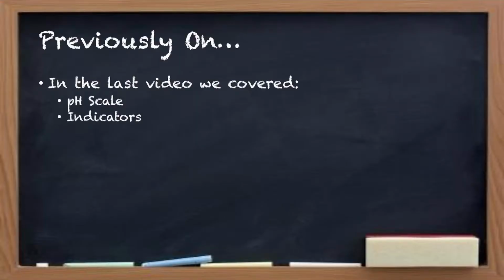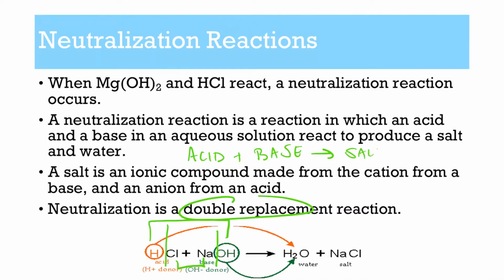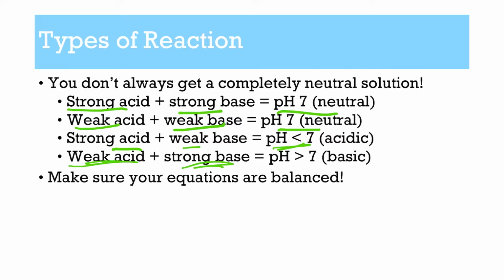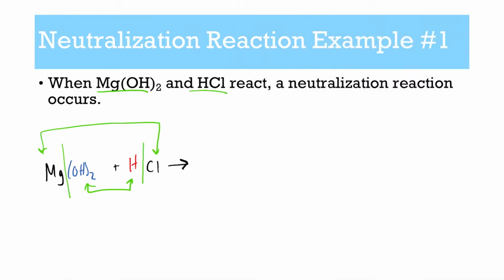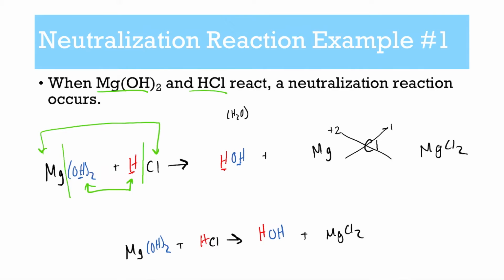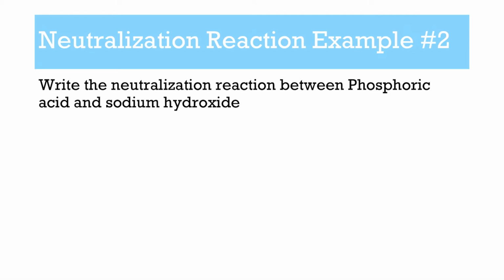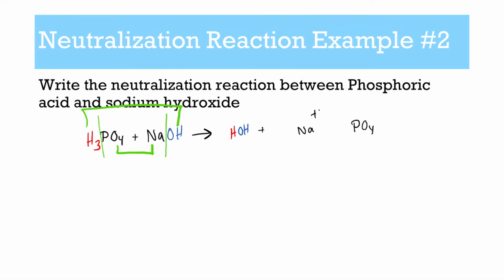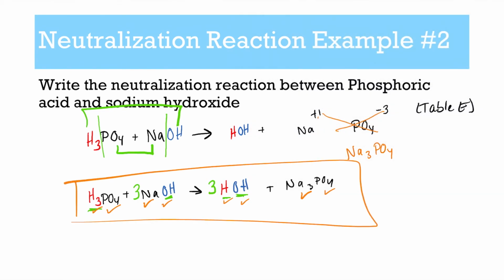U10L4 - Neutralization Reactions